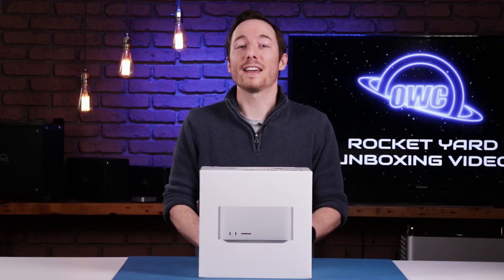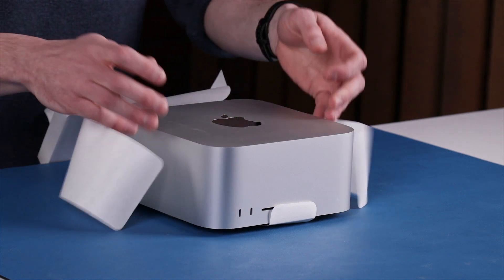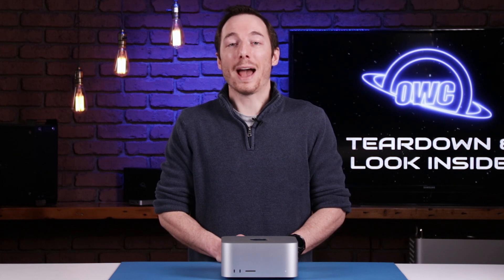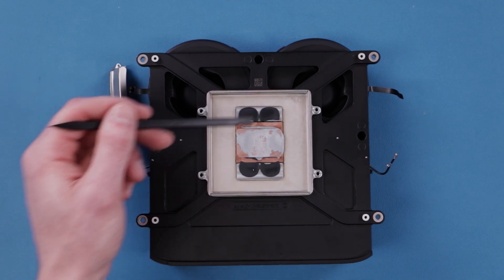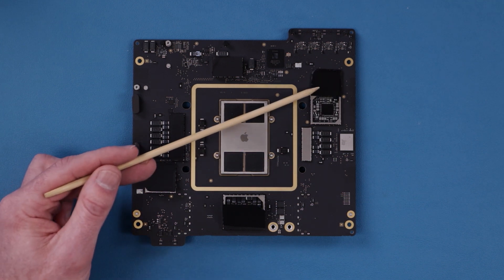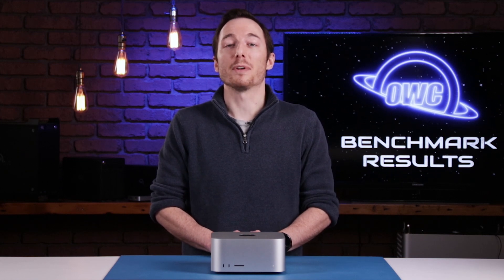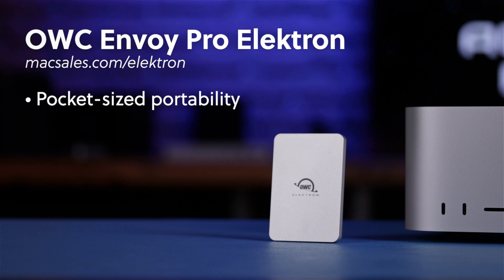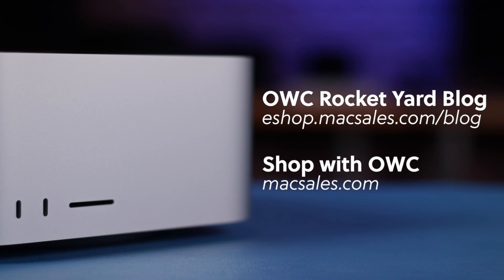Mac Studio M1 Max - Unboxing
This video short takes a look at which OWC products you can use with the new Mac Studio M1 Max to make your Mac Studio experience even better.

In this video short, Brady from OWC gives you a look inside the box. We'll take a look at the new Mac Studio M1 Max to see what’s included, what it's capable of, and what’s inside.